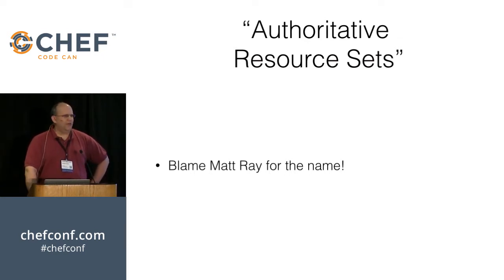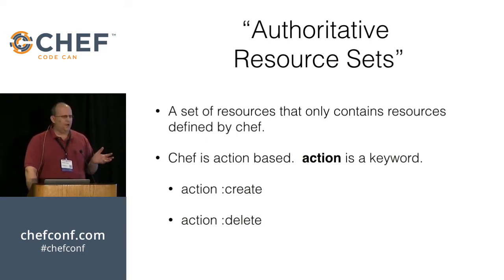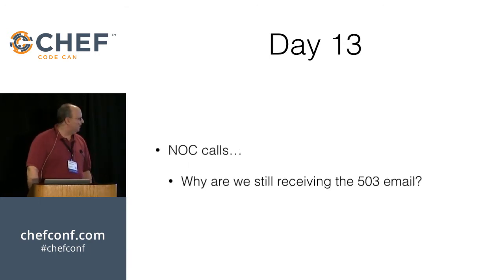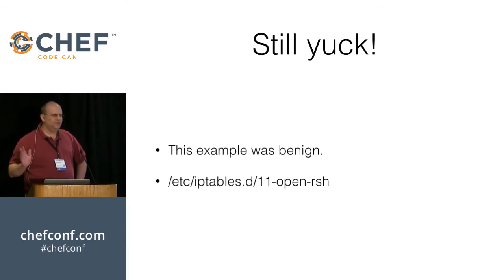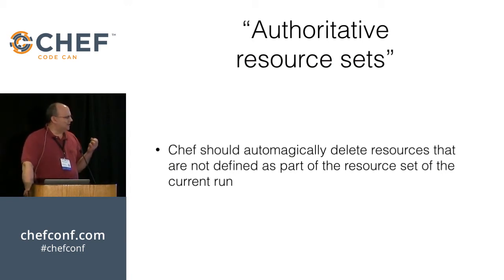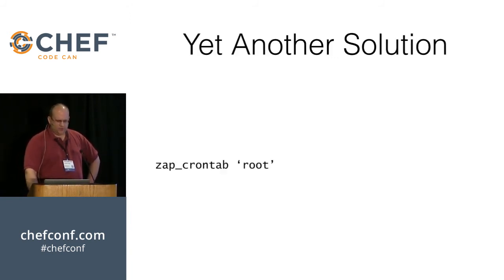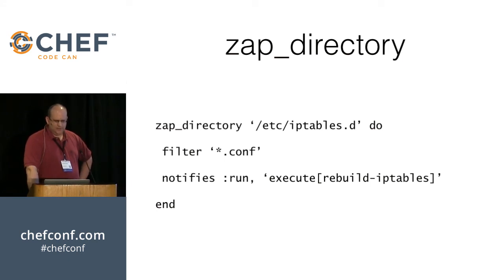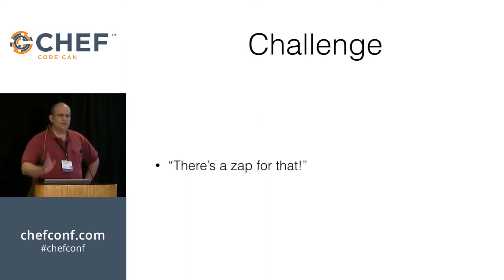ChefConf 2014: Joe Nuspl, "Building Authoritative Resource Sets"